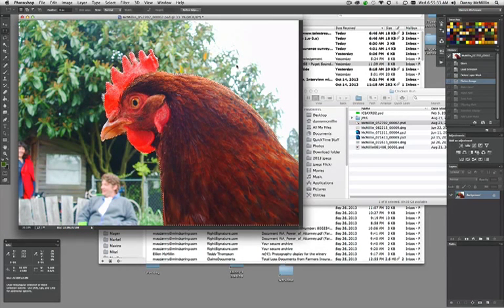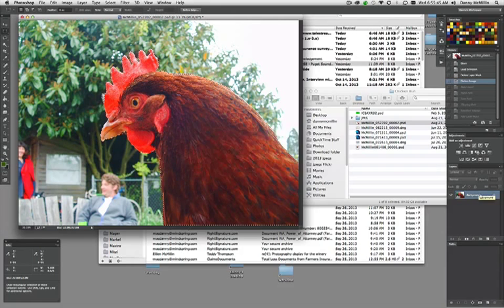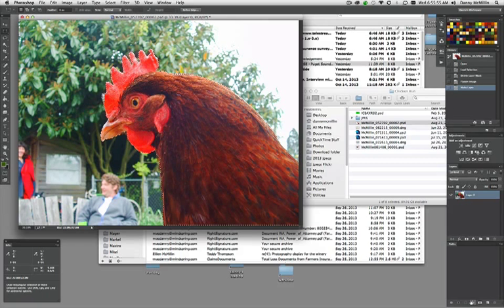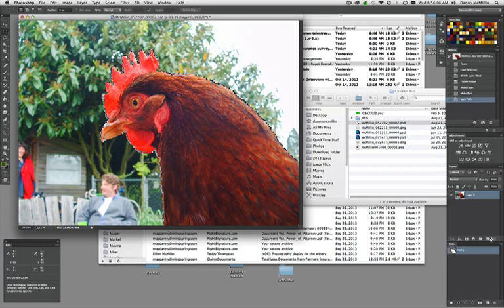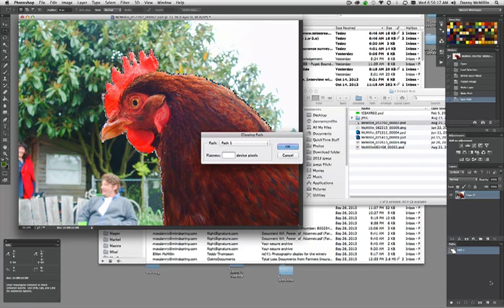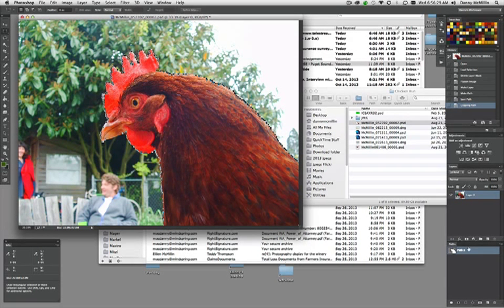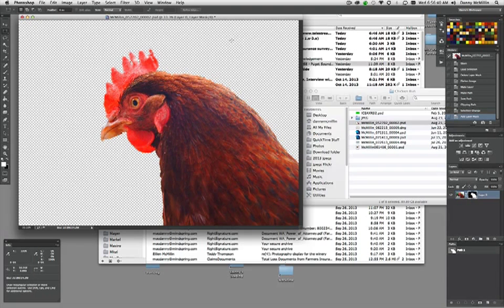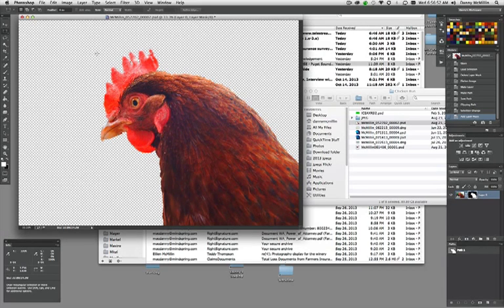Create a Clipping Path in PhotoShop CC